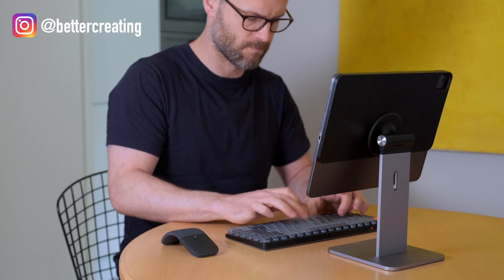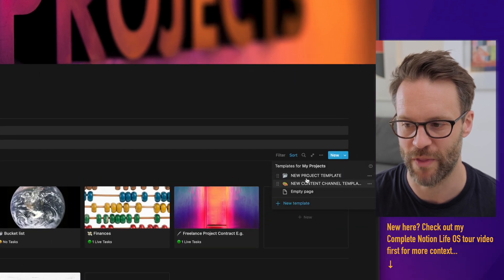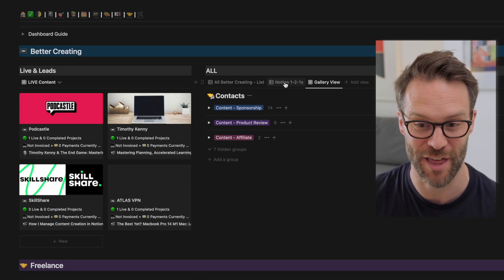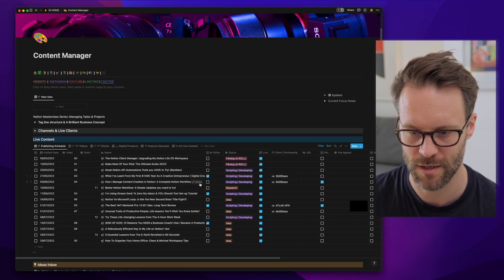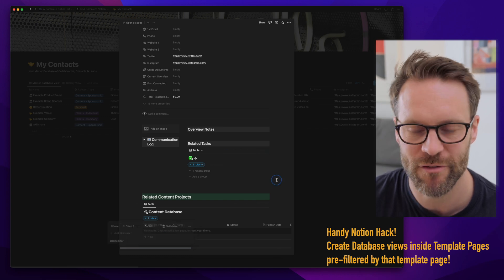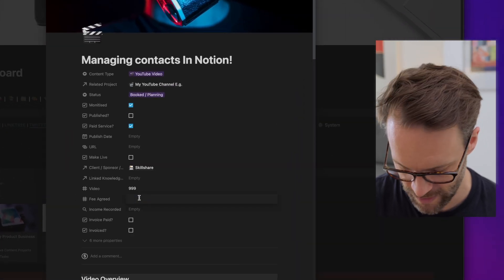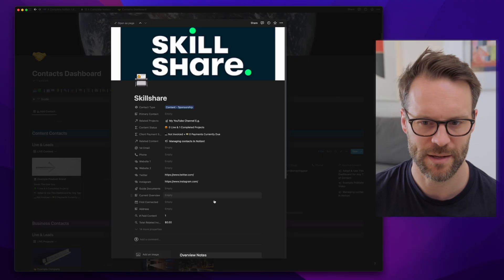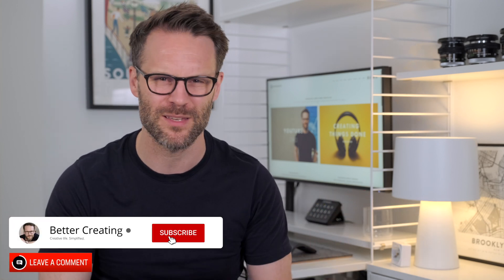How I Run My Business In Notion! My Creative Notion Client Manager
Here's how I run my business in Notion as a content creator: Whether you are freelancer, creator or run a small business: tour my creative Notion Client Manager for how I use my Notion template as a CRM across projects, contacts and financial tracking!

VIDEO CHAPTERS:
00:00 Managing Clients & Contacts In Notion
00:16 My Complete Notion Setup for Freelancers & Entrepreneurs
00:49 1. My Notion CRM Overview Tour
04:42 Content Management: Notion for Creators
05:13 Step-by Step Client & Notion Content Management: Adding Contacts
06:48 Bardeen Web scrapper for Notion
07:20 Processing A Client in Notion: Step-by-Step
10:08 Notion Financial Tracker & Simple Invoicing System